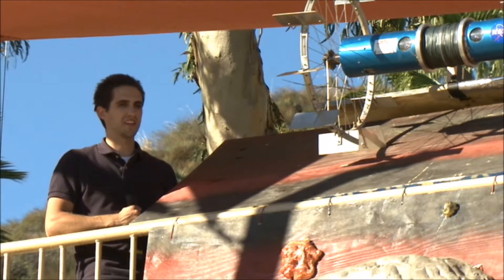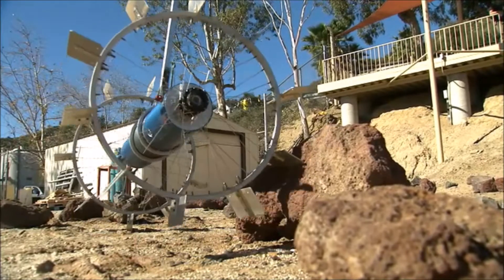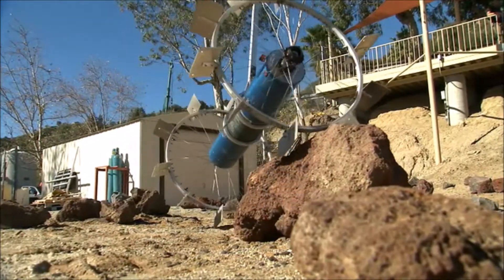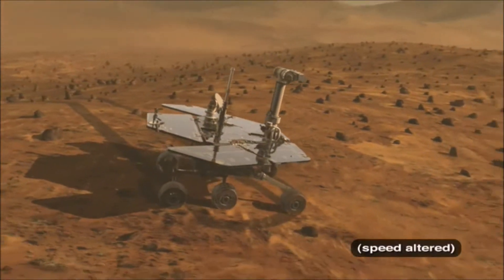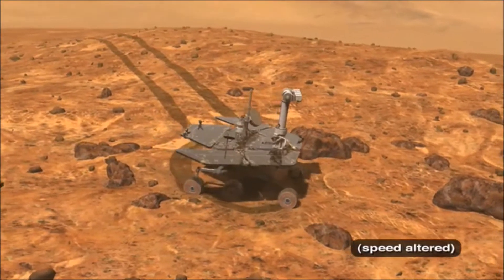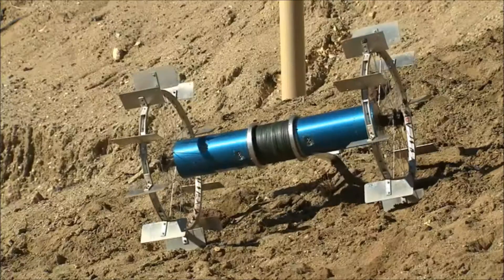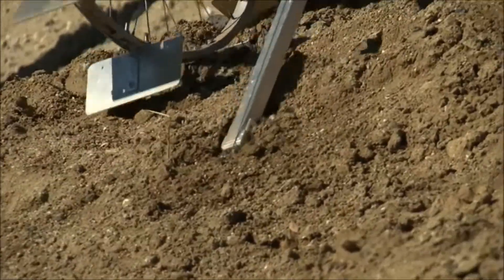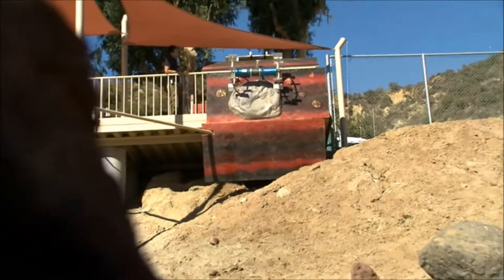Axel Rover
The Axel rover prototype can get down steep terrain and climb over rocks and roll.